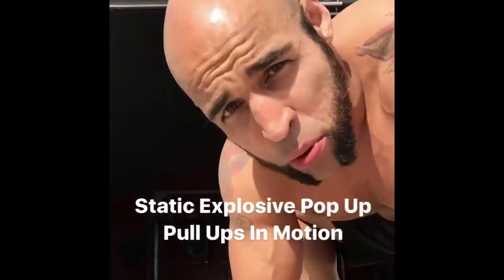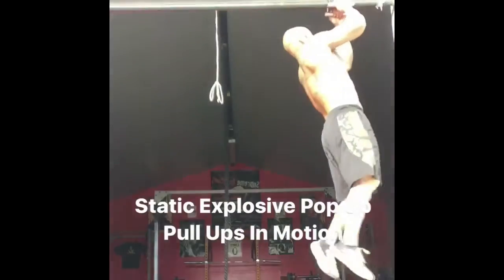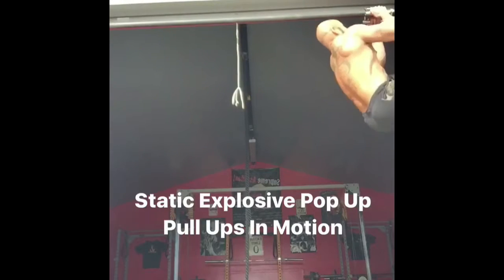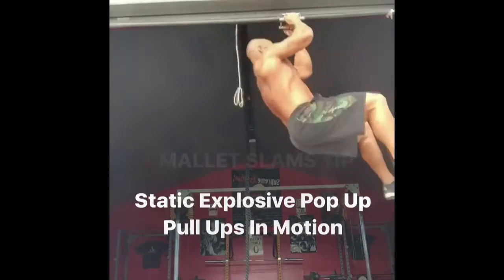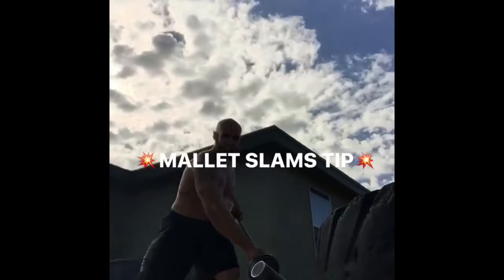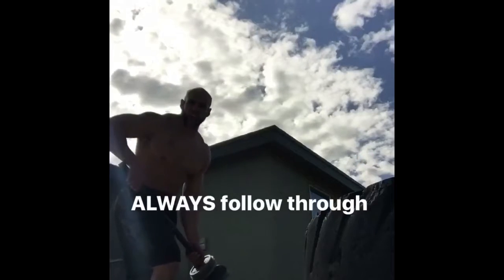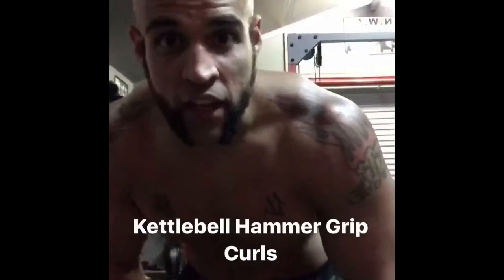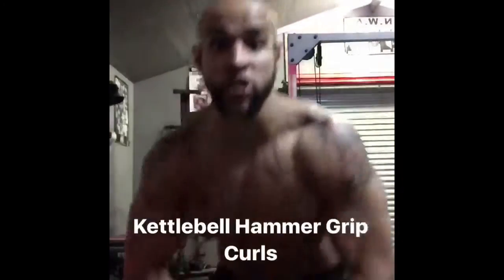SUPREME ASSAILANT's TRAINING METHODOLOGIES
❗️HERE ARE A COUPLE OF BACK EXERCISES & TIPS TO HELP YOU ALONG YOUR JOURNEY❗️
💥(one bicep tip at the end of the video)💥

COMMITTED TO YOUR JOURNEY,

CHRIS PEDROZA
OWNER/INSTRUCTOR OF SUPREME ASSAILANT